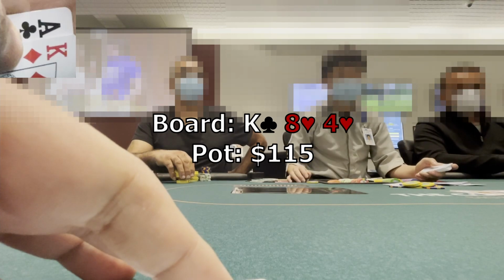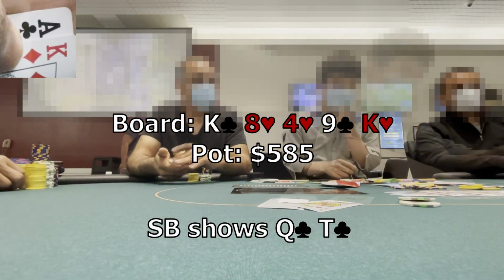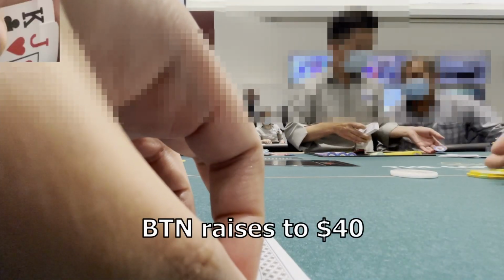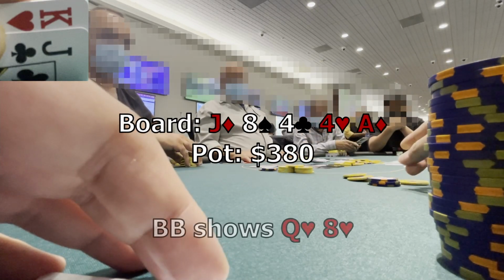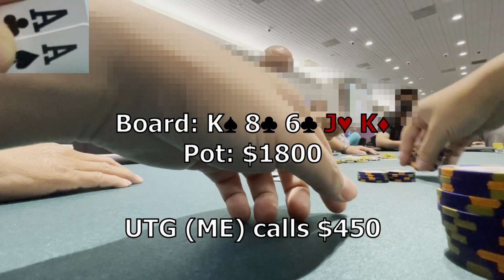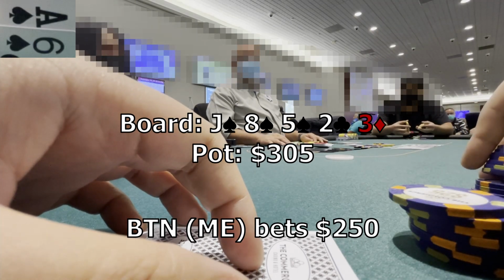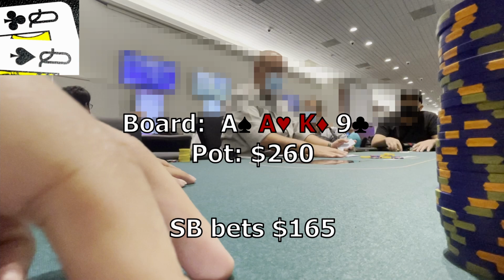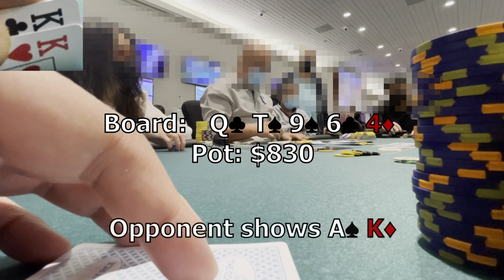$5/$10 Battle at the Commerce! Poker Vlog EP 4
Battling it out with the $5/$10 and $10/$20 pros at Commerce Casino while watching one lose their mind!

Emoticons provided by Emojipedia